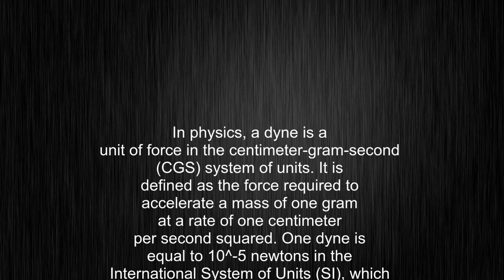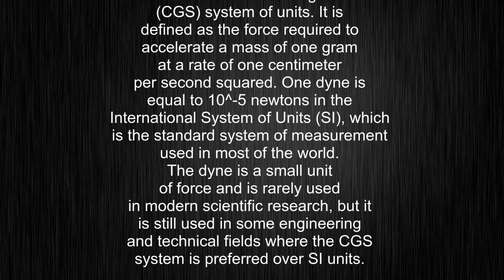What's the meaning of "dyne", How to pronounce dyne?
This video tells you what "dyne" means, how to pronounce it, provides a pronunciation guide and an accurate definition.
00:00 Pronunciation
00:22 Meaning

- What is the meaning of dyne
- How to say dyne
- What is the definition of dyne
- How to pronounce dyne

Visit our free audio/video dictionary tutorial to learn how to correctly pronounce words/names and to learn their meanings, definitions, just like dyne definition and meaning in Merriam-Webster, dyne definition and meaning in Collins English Dictionary, dyne definition and meaning in The Oxford English Dictionary, dyne definition and meaning in Longman Dictionary of Contemporary English, dyne definition and meaning in Cambridge Advanced Learner's Dictionary, and more.